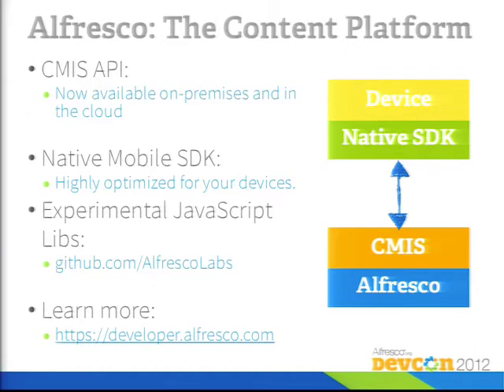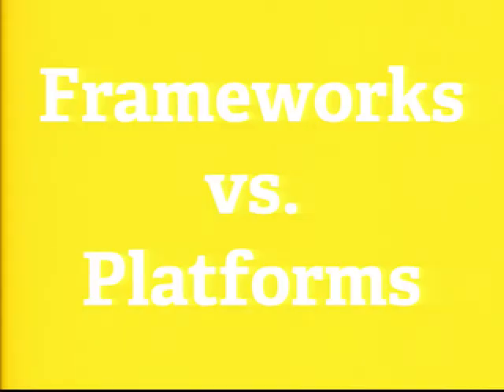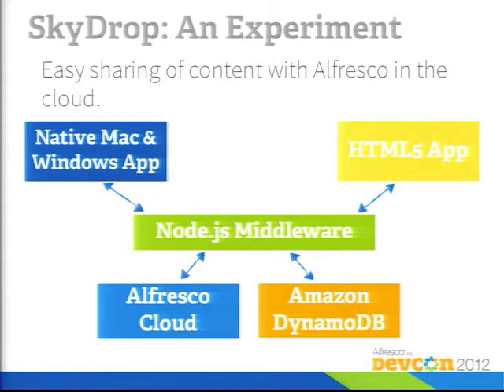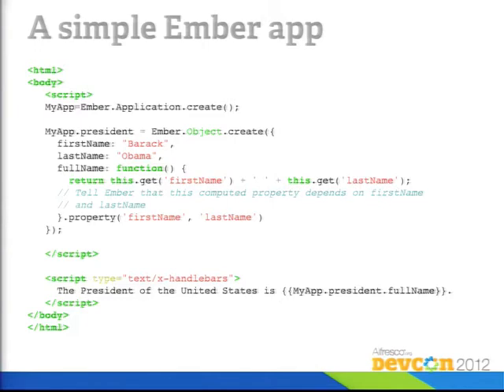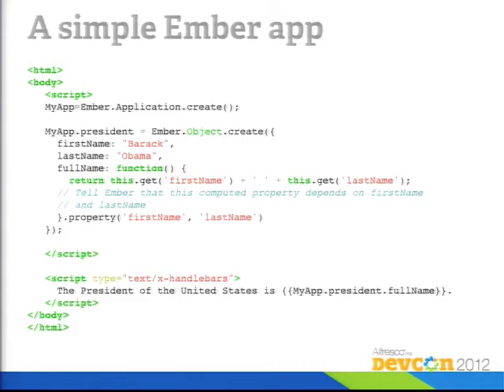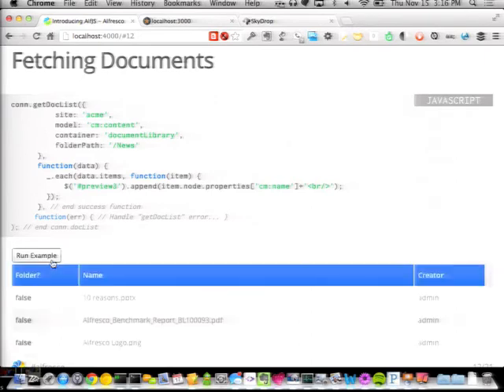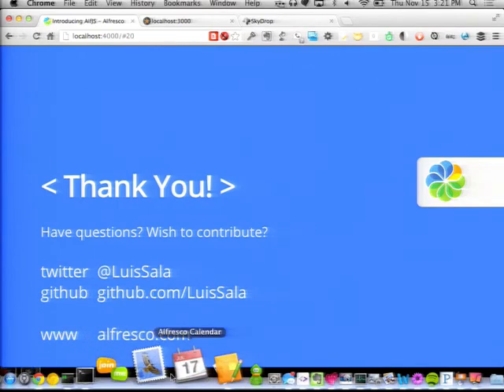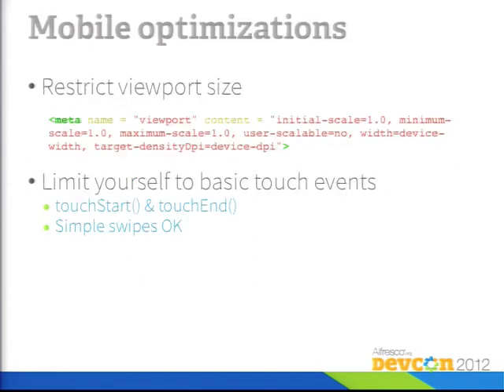DevCon 2012: HTML5 for Multi-Device, Content-Rich Apps, Luis Sala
Modern web browsers have seen tremendous improvements in performance and capabilities in both desktop and mobile devices that, combined with the HTML5, have brought forth a new breed of rich, interactive web applications. This session will be of interest to developers looking to quickly create new, special-purpose Alfresco-powered applications for desktops, mobile and/or tablets. Attendees will learn the following:

    Introduction to AlfJS, a pure JavaScript library to access Alfresco repositories from browser and Node.js applications.
    How to use new JavaScript frameworks, such as Ember.js, to develop rich MVC web applications.
    How to apply Twitter's Bootstrap library along with CSS media queries to create responsive (multi-device) user-interfaces.
    Use Node.js as a "middleware" to enhance application functionality and provide additional services beyond those offered by Alfresco.

We will pack the presentation with a myriad of single-purpose applications such as:

    QuickMag: A simple, touch-enabled, news magazine for tablet and mobile devices.
    CoPresent: View and share documents and presentations in real-time on tablets and desktops. Works with on-premises and Alfresco Cloud.
    SkyDrop: Quickly share a file with your colleagues by uploading them directly from your desktop into Alfresco cloud and create a short URL.
    And more...